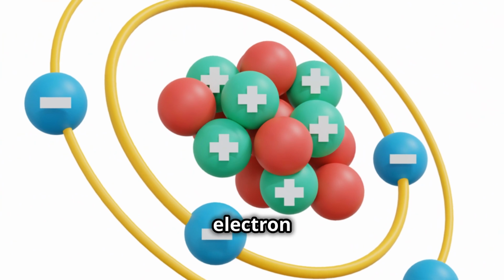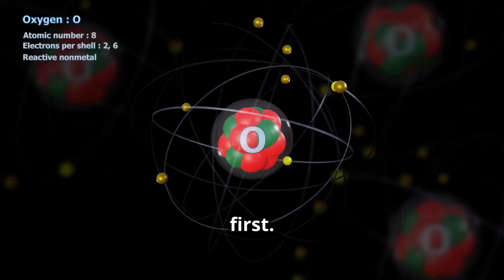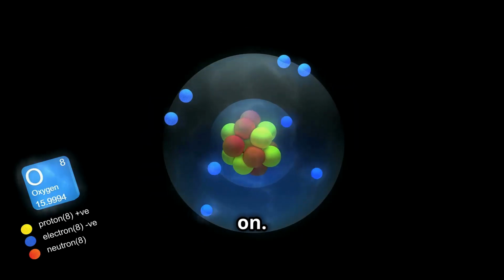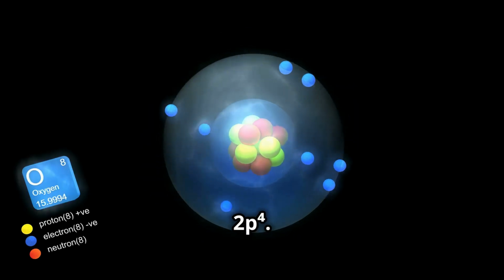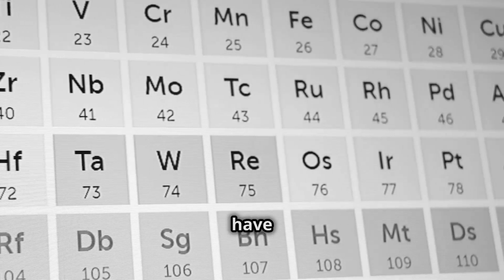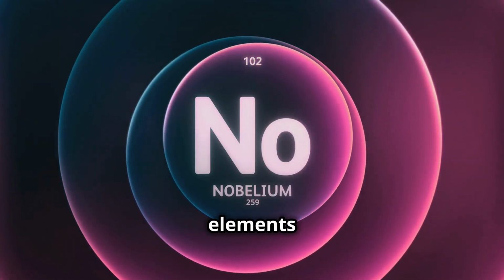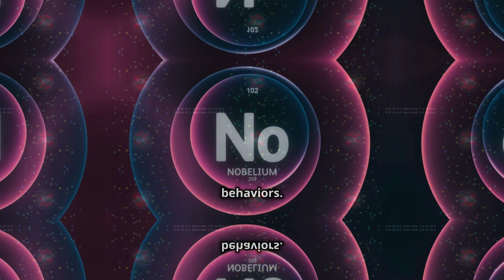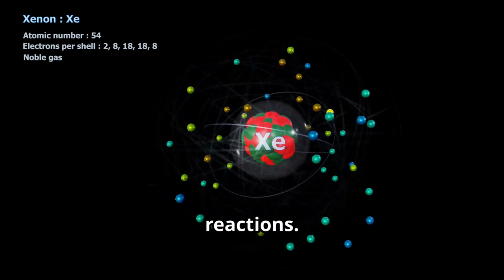Electron Configuration Explained | How Electrons Shape the Periodic Table 🧪⚛️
Ever wondered why elements behave the way they do? The secret lies in electron configuration! In this video, we’ll cover:

What is electron configuration and how it determines the chemical properties of elements.
How the Aufbau principle explains the order in which electrons fill energy levels.
The connection between electron configurations and the structure of the periodic table.
Why valence electrons are key to understanding reactivity in elements.
By the end, you’ll understand how the arrangement of electrons shapes the periodic table and determines an element’s behavior in chemical reactions!